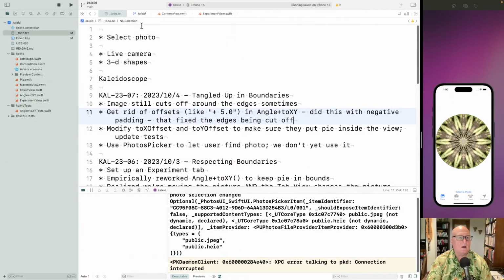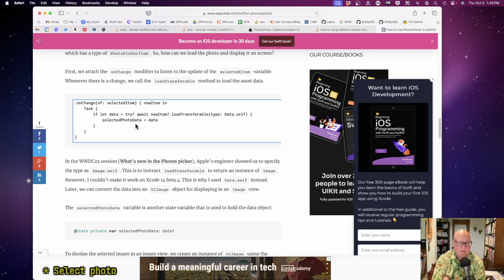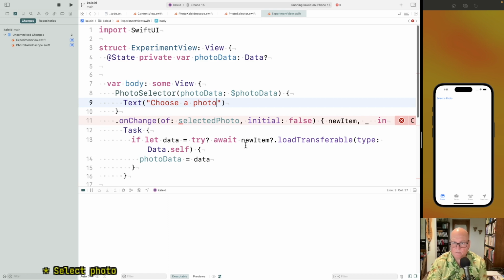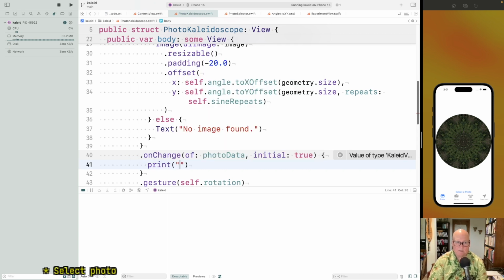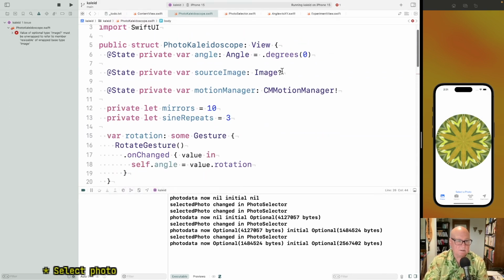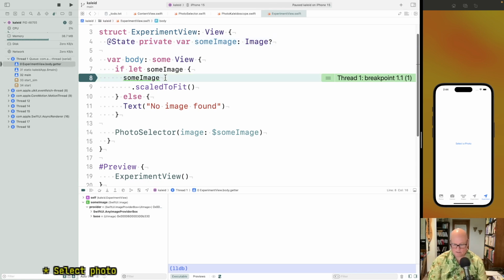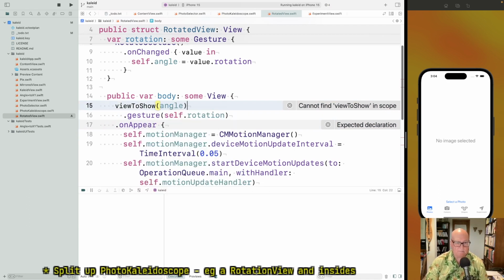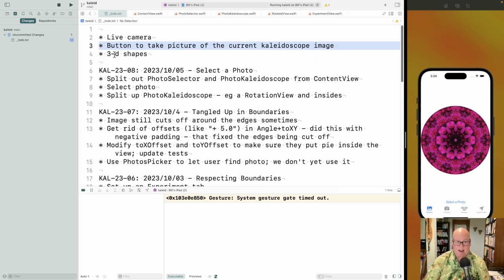KAL 23 08: Select a Photo - Kaleidoscope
*   Split out PhotoSelector and PhotoKaleidoscope from ContentView

*   Select photo

*   Split up PhotoKaleidoscope - into a RotatedView and insides